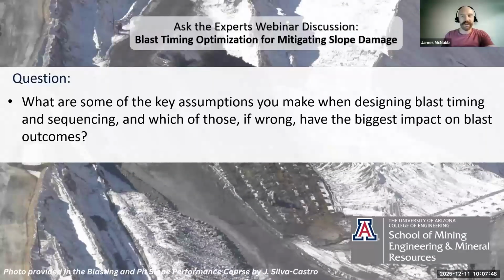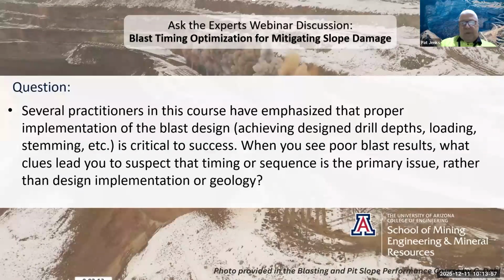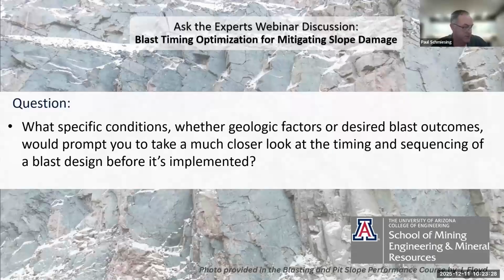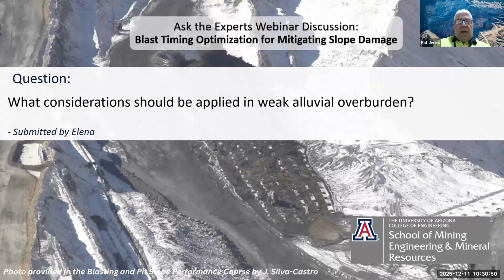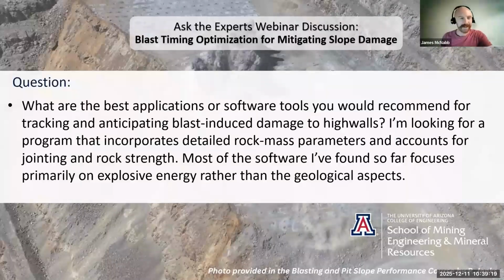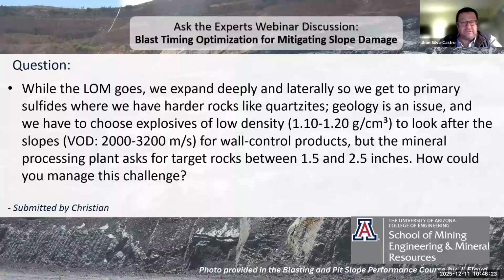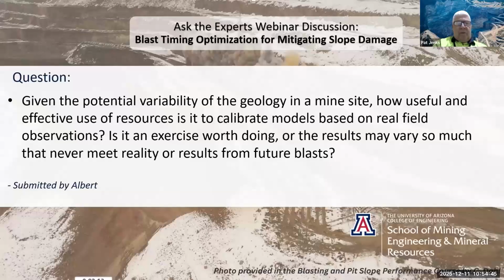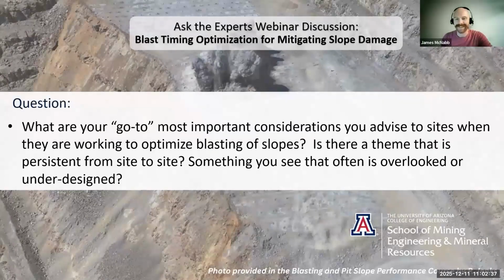Ask the Experts: Blast Timing Optimization for Mitigating Slope Damage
Join the GCE and expert panelists as we discuss questions and topics related to Blast Timing Optimization for Mitigating Slope Damage.

This webinar is is aligned with our professional development course, Blasting and Pit Slope Performance. For more information about this or our other online professional development courses, visit our